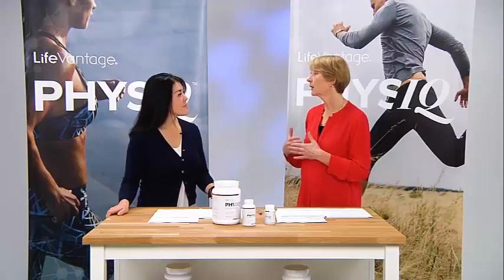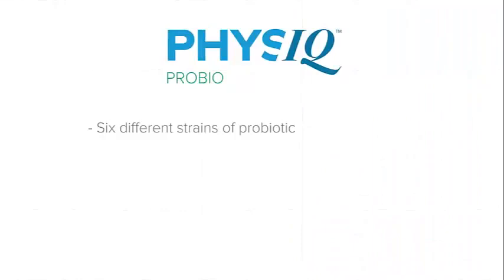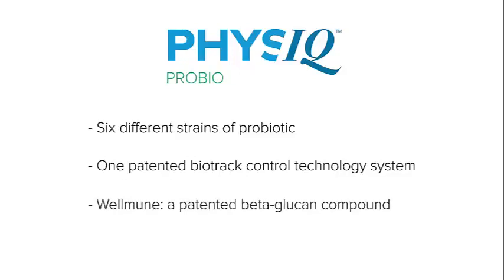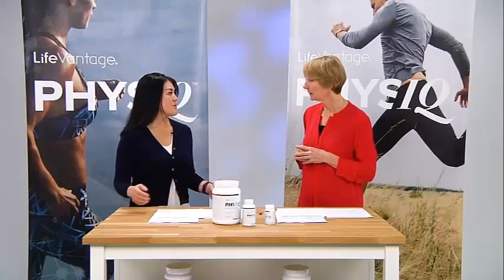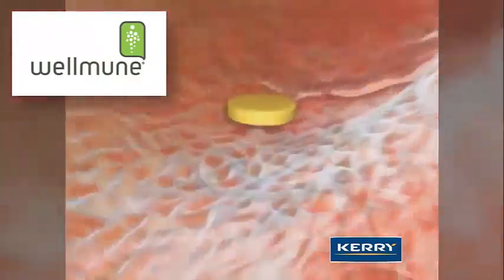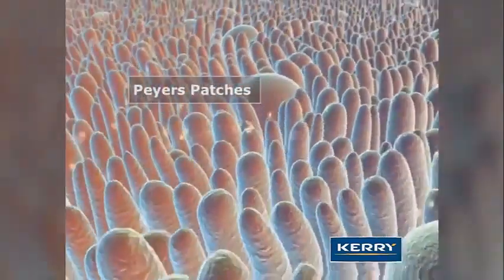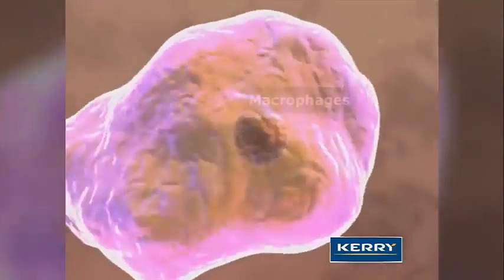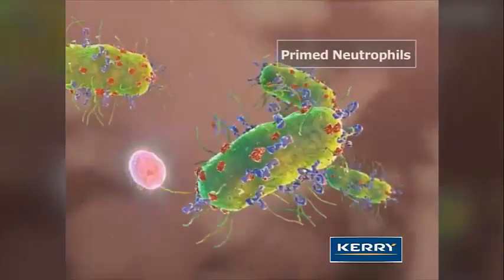LifeVantage ProBio - LFVN Probiotic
One Person Big Difference is a community of life-minded people focused on just one thing: making your life better today. We believe that each one of us has the ability and opportunity to truly change the world. Better health, greater wealth, and personal development are key areas within our focus. At LifeVantage, curiosity has our attention, science has our back and we recognize – and firmly believe – that your growth is the way of our future!

The system and its duplication is one of the most important aspects of network marketing. Learn the basics you’ll need to start and grow your business the right way. Or, you may be here to enhance your business to take it to the next level. Whatever the reason is, we have all the resources you need!

ONE PERSON BIG DIFFERENCE FAMILY IS FILLED WITH LOVE, PASSION AND DRIVEN BY TRUTH!

OUR FAMILY IS FOR

THE DREAMERS
THE RISK TAKERS
THE ENTREPRENEURS

THOSE THAT WANT TO MAKE A DIFFERENCE AND DON'T ALLOW
EXCUSES TO RULE THEIR LIFE!

OUR FAMILY IS GUIDED BY LOVE, BELIEF, GROWTH, GRATITUDE,
AND DECISIVENESS!

WE CONSTANTLY LISTEN TO THOSE IN FRONT OF US, OFFER SOLUTIONS, AND LEAD FROM THE HEART.

THERE IS NOTHING WE CANNOT OVERCOME!!

WE WILL NEVER ALLOW A GOOD LIFE TO GET IN THE WAY OF A
GREAT LIFE BECAUSE ONE PERSON BIG DIFFERENCE IS ABOUT
LIVING THE LIFE YOU DREAM TO LIVE!

WE GIVE BACK MORE THAN WE RECEIVE BECAUSE WE KNOW
IT WILL CHANGE THE WORLD!

ONE PERSON CAN MAKE A BIG DIFFERENCE!
THAT PERSON IS YOU!

SHAWN AND MICHELLE